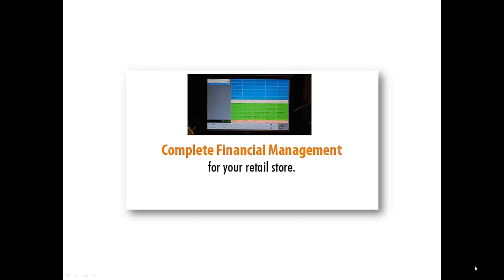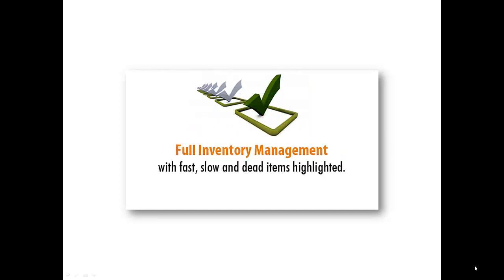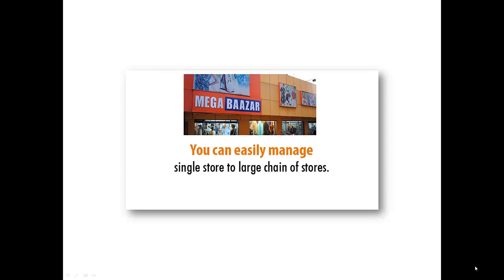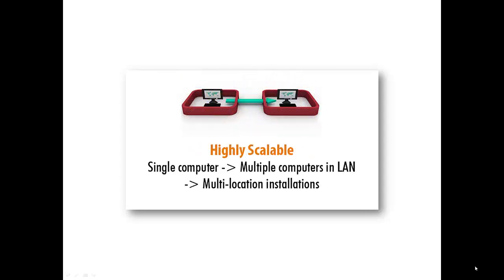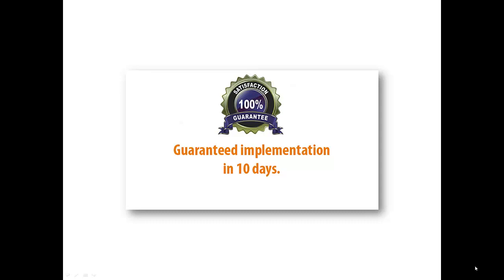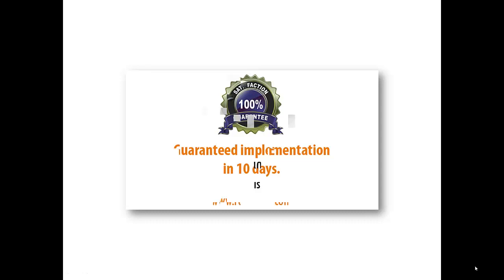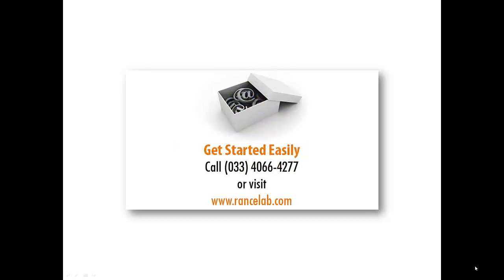POS Software for Retail Stores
offers FusionRetail POS software. This lets you manage your retail store in an efficient manner with integrated retail billing, financial management and inventory control.

With facilities for barcode and touch screen based entry, data entry is a breeze and allows the POS operator to move the customer queue quite fast. At the same time, managers can see real time inventory with indication of fast and slow moving as well as dead items.

The integrated financial management system ensures that there is no duplicate data entry requirement and all management reports are available at the same point.

The biggest benefit, we believe, is the industry leading implementation time, guaranteed to be completed within 10 days.

Check out the core features and talk to us for a demo!